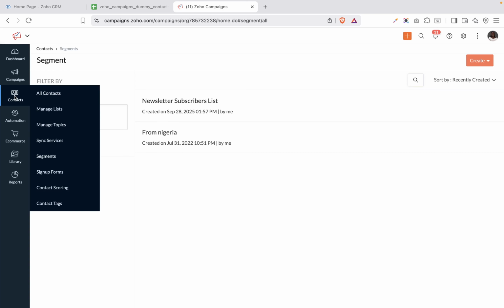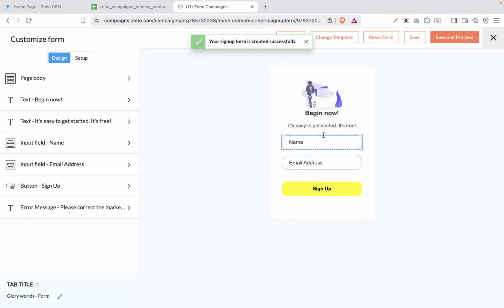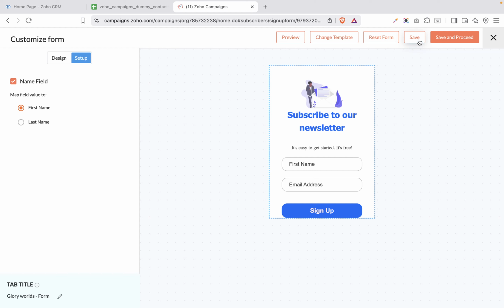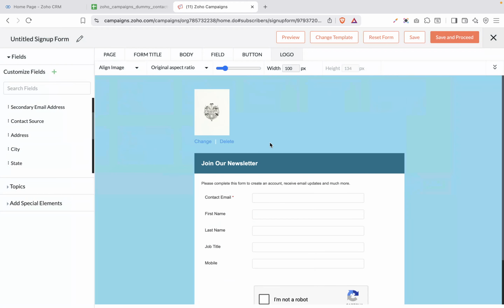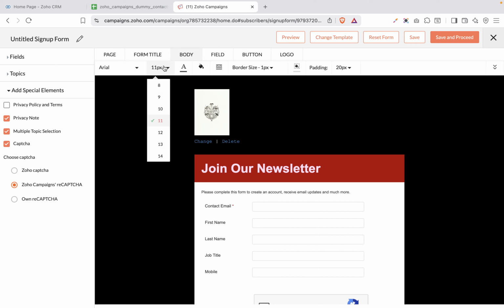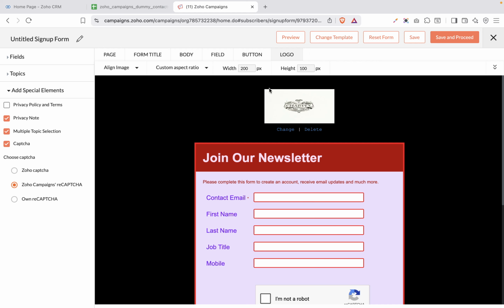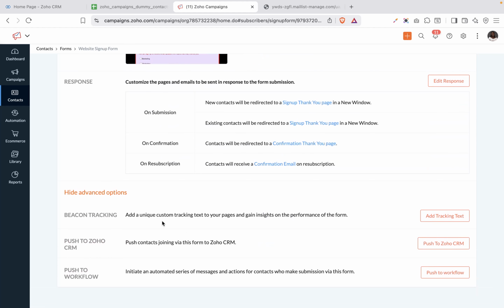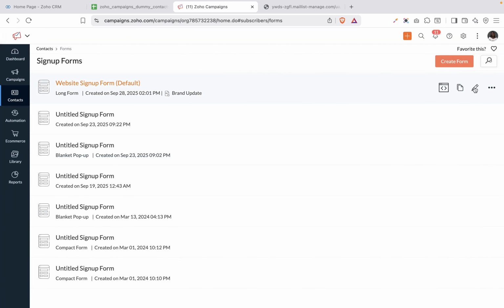Step-by-Step: Building Signup Forms That Actually Convert in Zoho Campaigns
🚀 Zoho Campaigns Signup Form Tutorial | How to Create Forms & Capture Leads

Want to grow your email list effortlessly?

In this video, I show you step-by-step how to create **signup forms** in Zoho Campaigns—embedded forms, popups, banners, floating boxes, and compact forms. You’ll also see how to customize fields, set up opt-in settings, embed forms on your website, and best practices to boost conversions.